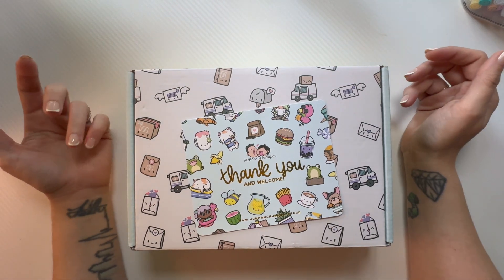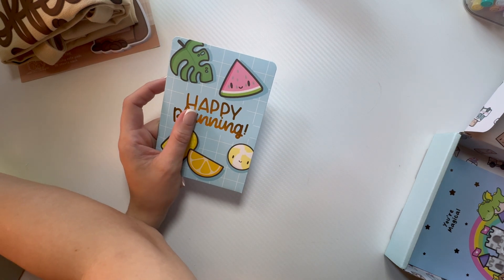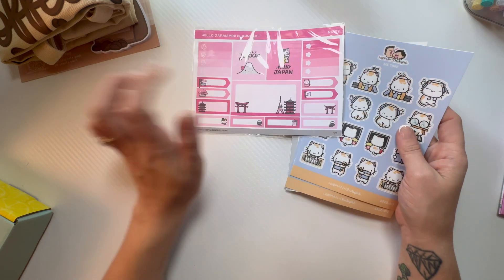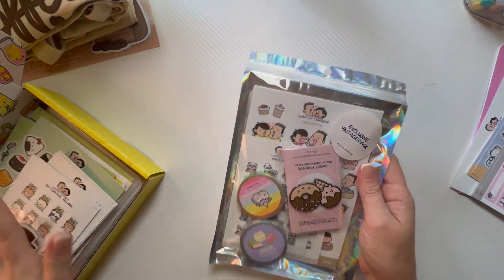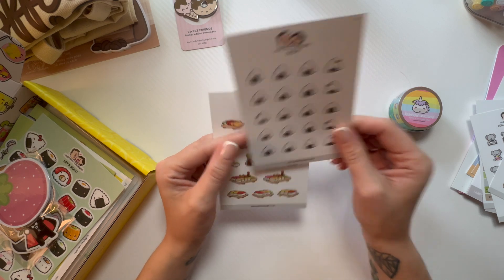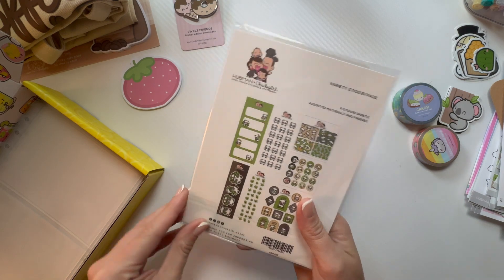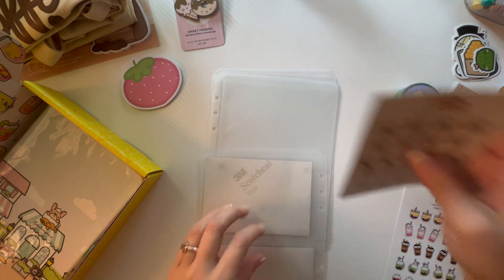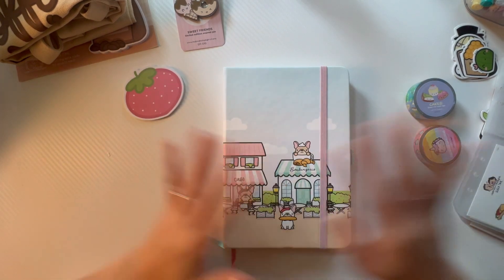My FIRST Hubman & Chubgirl Order | Stationary Haul | Bullet Journal Items